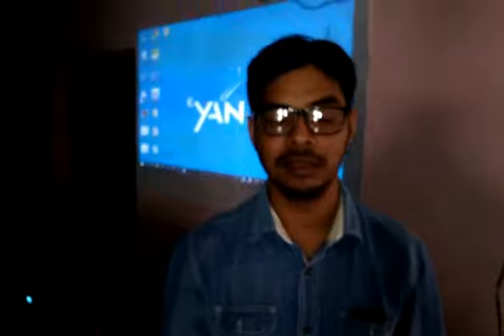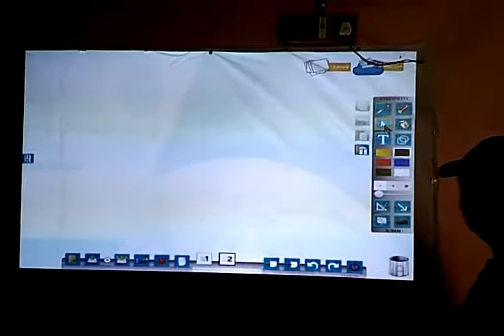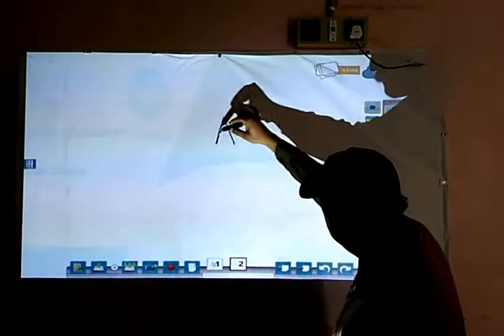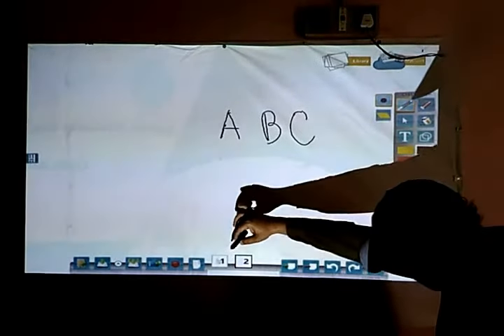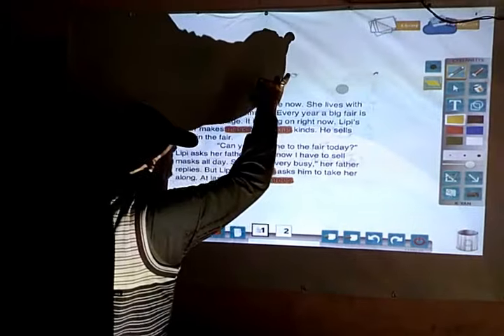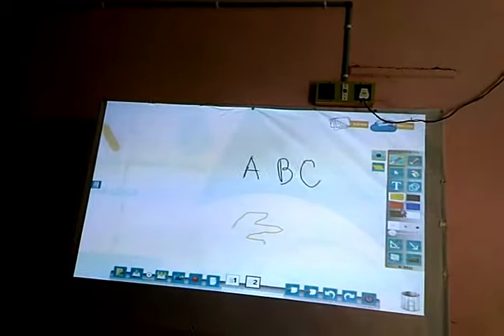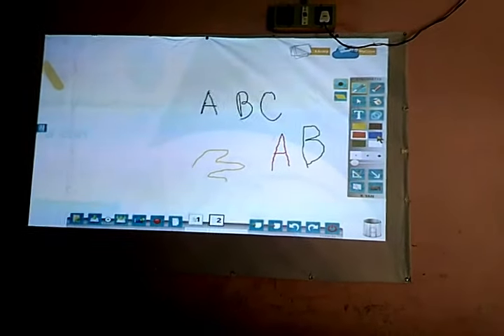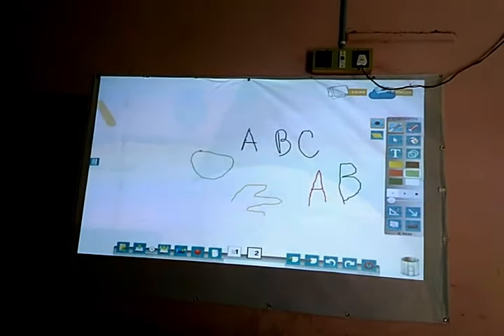KYAN stylus pen on Intellispace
Here we'd learn how to use pen as marker and highlighter on your display board. Kyan intellispace uses. The easiest device and its uses in managing a digital classroom.